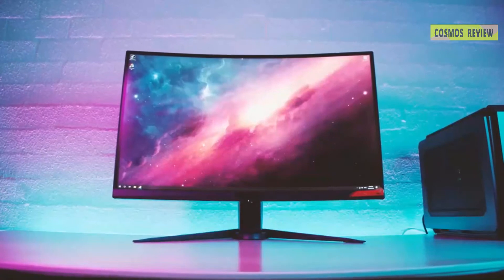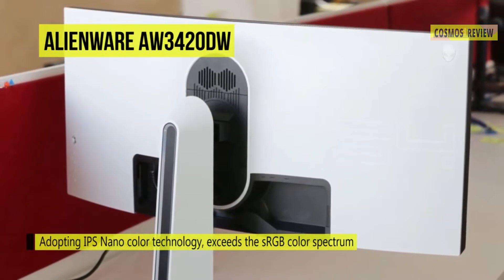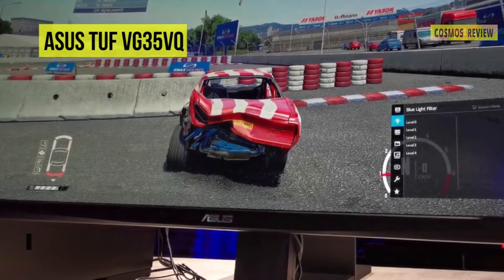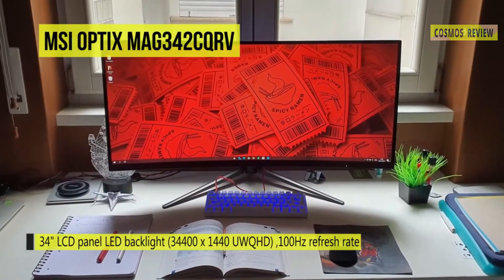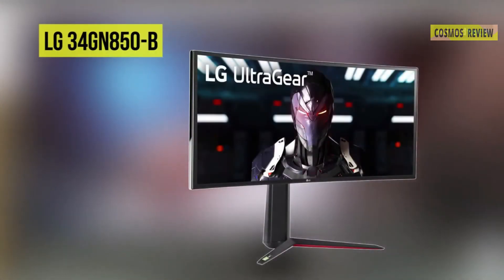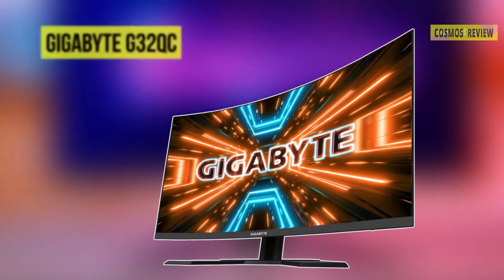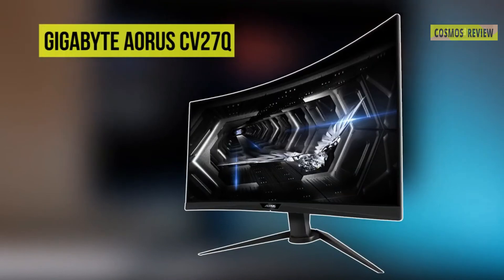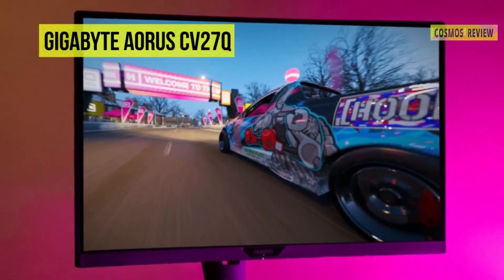Best Ultrawide Curved Monitors in 2023 | 4K, 165Hz, 1440P, G-SYNC Curved Gaming Monitors Review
► Links to the best ultrawide curved gaming monitors 2023:

➟ Gigabyte Aorus CV27Q -
➟ GIGABYTE G32QC -
➟ LG 34GN850-B -
➟ MSI Optix MAG342CQRV -
➟ Asus TUF VG35VQ -
➟ Alienware AW3420DW -

In today's video, we reviewed the Best Ultrawide Curved Gaming Monitor for Nvidia Graphics cards to buy in 2023 in the market which are also available. I made this list based on my personal opinion after doing many hours of research. I listed them based on their price, quality, durability and more after analyzing thousand's of customer reviews and also using them.

I hope you liked this video about its Features and Buying Guide.